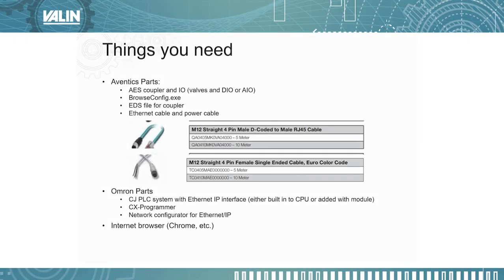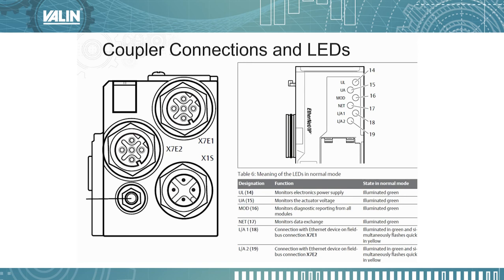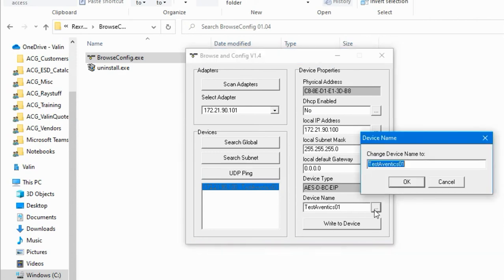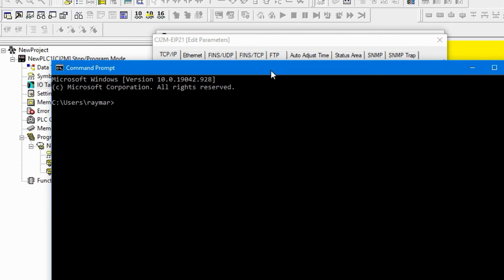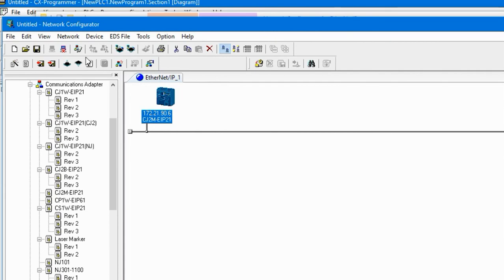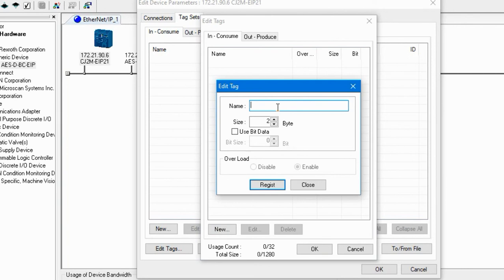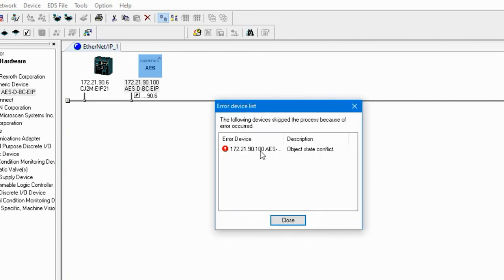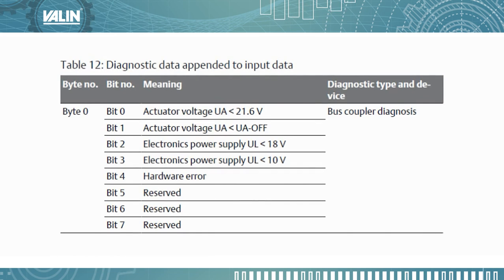How to Connect an Aventics Air Valve Manifold to an Omron CJ PLC Over Ethernet IP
Hello this is Ray Marquiss, Senior Application Engineer with Valin Corporation. This video is going to show how to connect an Aventics AES Ethernet IP bus coupler with an Omron CJ PLC with Ethernet IP.

Before you start doing the work, we need to make sure you have everything you need. There are some parts from Aventics, parts from Omron, so from Aventics we need coupler of course. And the IO: your valves and your digital IO and analog IO. You need this browseconfig.exe program which comes from Aventics, and that is used to set your Ethernet address on the AES coupler. It's very difficult to do without that. There's also an EDS file.  The EDS file has configuration information about the hardware that you are connecting to your Ethernet IP network. And then you need an Ethernet cable and power cable, and I've given 2 examples of each here in this on this screen. These are the ones I used, so you can get the part numbers for those straight ones. There's also right angled ones and different configurations where you can have flying leads instead of a connector and so on. From Omron, of course, we need the CJ PLC system. That's the whole thing with power supply and IO modules plus an Ethernet IP interface, you can have either the built-in Ethernet IP interface or one added with the communication module. You'll use CX programmer which is installed with CXOne. You'll also use the network Configurator for Ethernet IP, which is installed with CXOne as well. And finally, you'll need an Internet browser so that you can connect to the web server on the AES coupler to get information from it that you'll use in your configuration.
I tried to go through the steps that you would use to configure this and…I put the 1st 2 steps up here, they're just…if you're teaching someone to make a peanut butter Jelly sandwich, you don't want to forget to tell him to take the lid off, so of course, power up the coupler and power up the PLC and notice on the coupler that there are two power connections in the same connector. One is for the coupler itself and one is for the IO or the valves that are connected to the coupler, so valve and IO power and then coupler power.  You want to connect the PLC, the coupler, and the PC to an Ethernet switch so that you can have Ethernet connected to all three. You connect the PC to the PLC with the USB cable.  You want to have both the USB connection and an Ethernet connection from your PC to the PLC so that once you get everything configured using the USB you can just use the Ethernet connection. The network configuration has to be done over USB. You'll use CX programmer to set the IP address of the PLC. Then you'll use browse config to set the coupler IP address. Then you'll use the network Configurator for Ethernet/IP to configure and download the Ethernet/IP network to the PLC. And then you'll use CX programmer to create a program that turns on the valves as you need.
Just an overview of the PLC. This is the CJ2M CPU3 type and the CPU3 type has an Ethernet/IP port built in. There's an Ethernet connection on it. And the most important thing here are the switches. There are three Rotary switches on the front of the CPU. This one at the top and the two at the bottom.  The one at the top is for the unit number, and you must set that unit number so that it's unique to any other communication units that you have on the system. So if you have serial module or another Ethernet module you want to make sure that all of them have a different unit number set by these switches. If you have special units like position control or analog output, or anything else that's considered a special IO module, those unit numbers are different than the communication units, and so you just need to make sure that this one sets the number unique for communication units only.  The bottom two switches are for the last octet of the IP address, and the common practice is to have those two switches set the same as the last octet of the IP address that you're going to set when you go in and do the software configuration of this using CX programmer. If you set these switches different than the last octet that’s set in the software, you'll get a little error light flashing, but everything will still work. And remember that those switches set a number in hex, so if the last octet of my IP address is 10, I would use the switch on the right, the node number switch on the right, to set to “A”.

I hope you found this video helpful and that it gets you up and running faster than you would have without it. Otherwise my dad was right all along and I should have never given up that sweet job flipping burgers at Burger King.